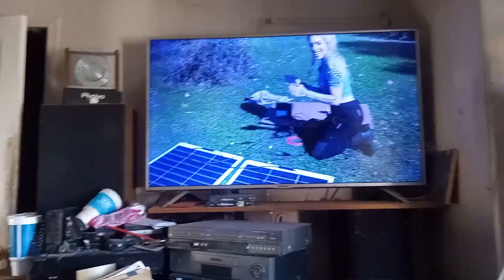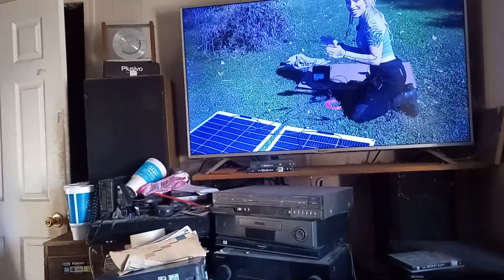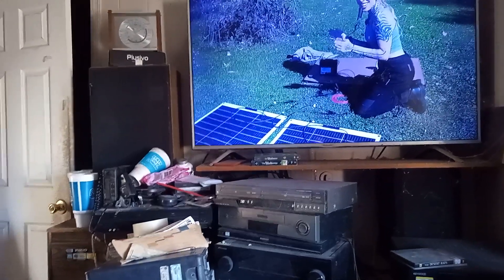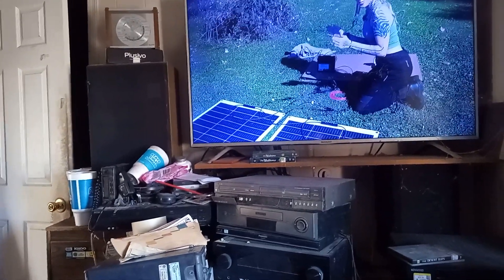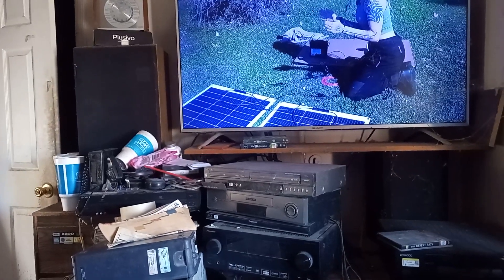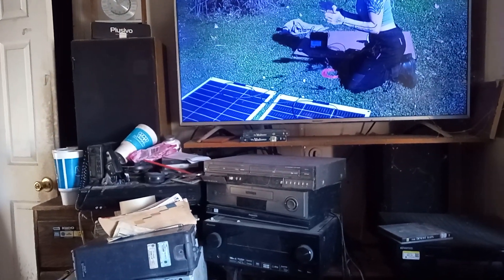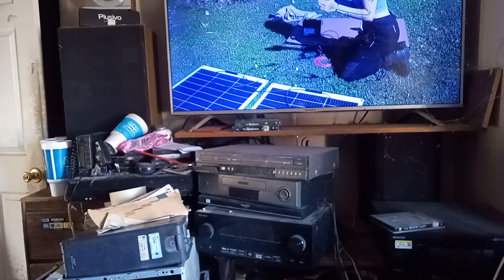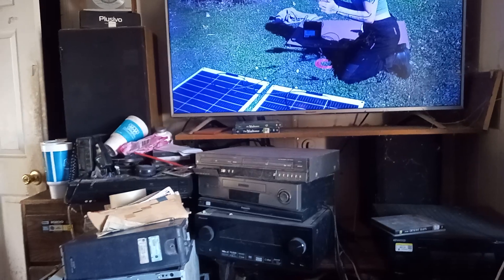my message for Victoria Rose.